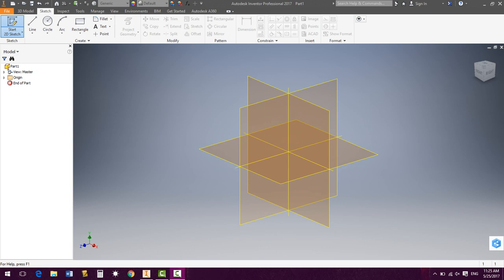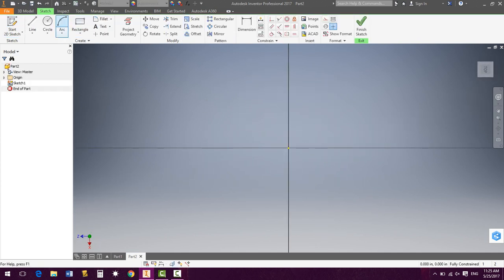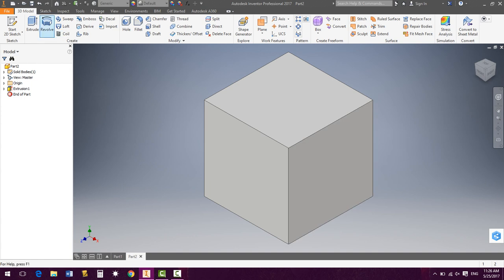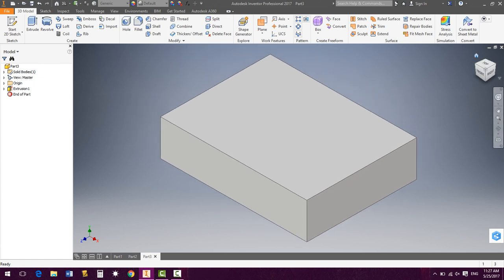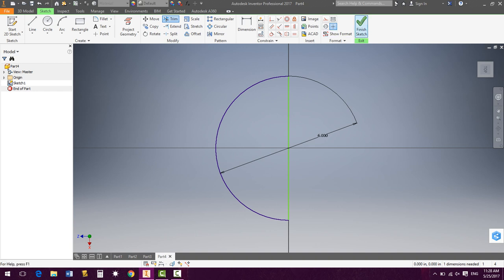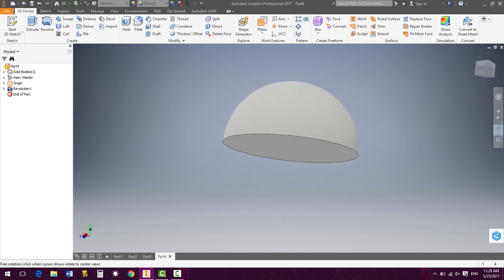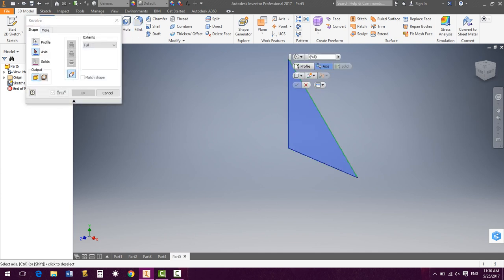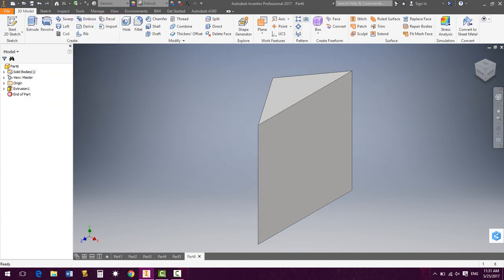Autodesk Practice Quiz Video